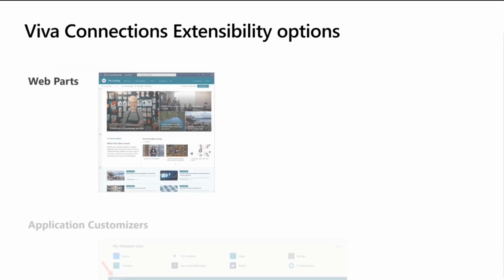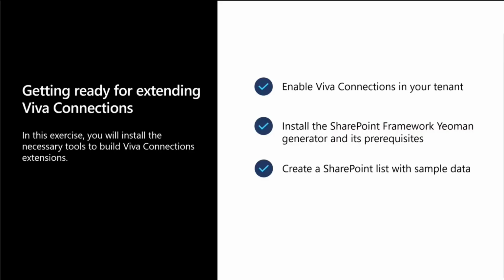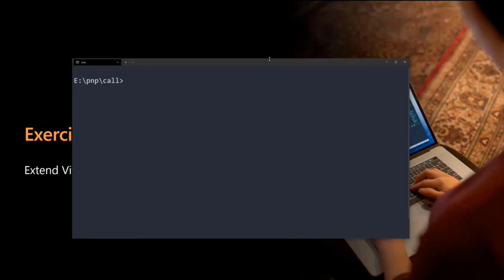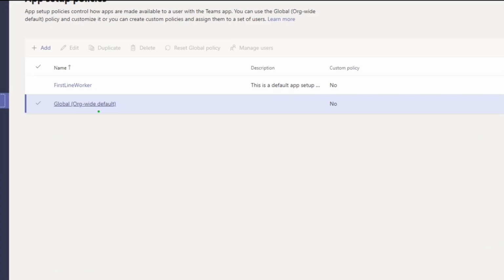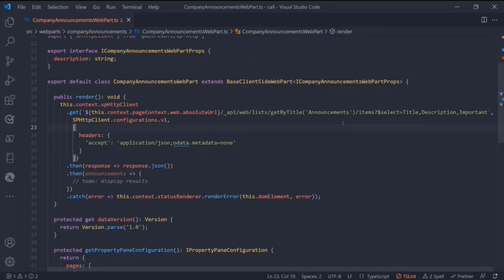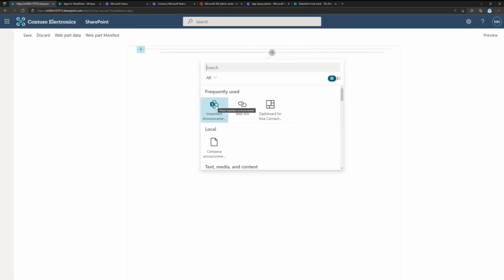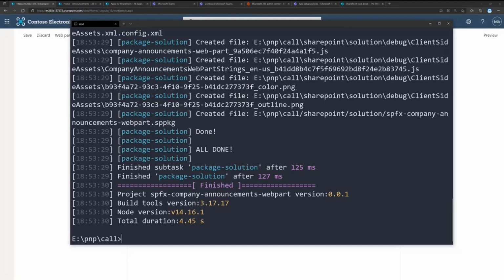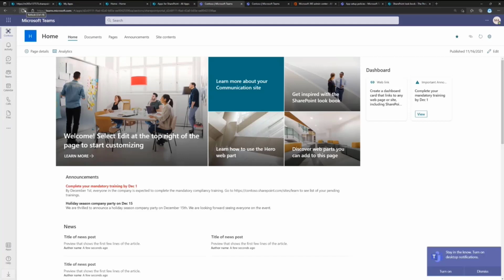Microsoft Learn Module - Extend Microsoft Viva Connections with Web Parts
In this 28-minute developer focused demo, Waldek Mastykarz and Vesa Juvonen open with an objective:  Build a SPFx 1.13 web part to surface important announcements (from a list) on Viva connections Desktop.  Test web part in localhost, bundle and deploy. Developers own the web part’s UI – the HTML and CSS, leaving content owners to add and configure web parts on a page.  This demo focuses on Web Parts. Related demos focus on Adaptive Card Extensions and Application Customizers. This PnP Community demo is taken from the weekly Microsoft 365 Platform Community call recorded on November 16, 2021.

Demo Presenters:
• Waldek Mastykarz (Microsoft) | @waldekm

• Documentation - Plan, build, and launch a home site for your organization